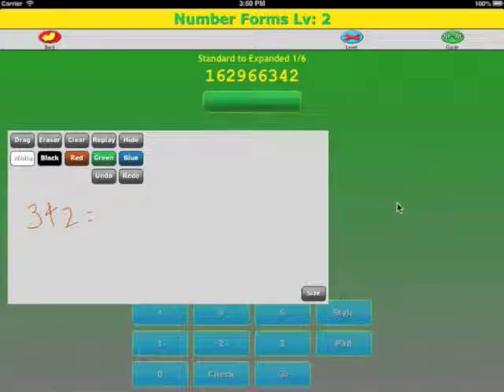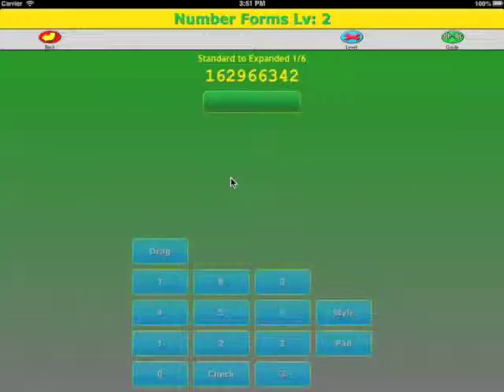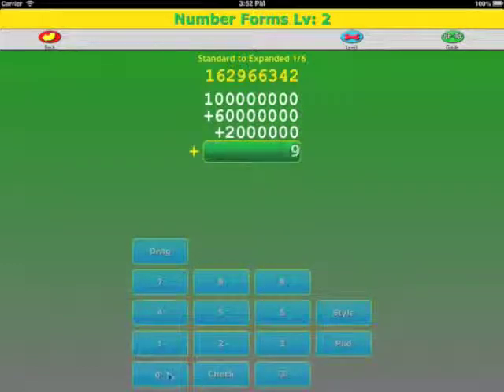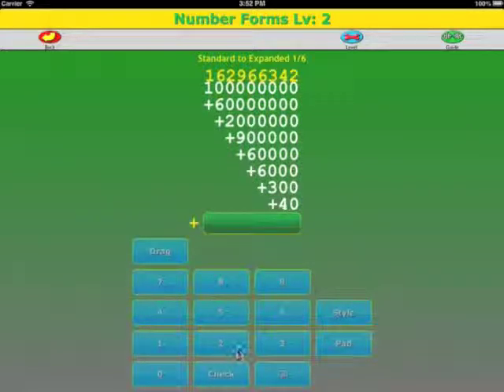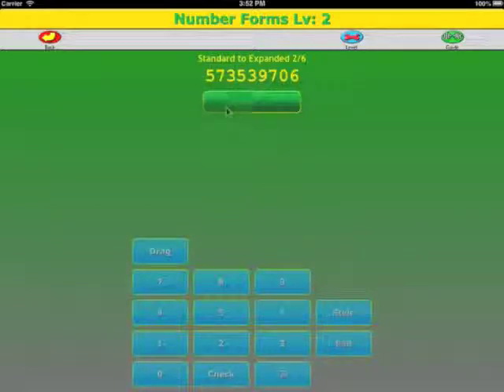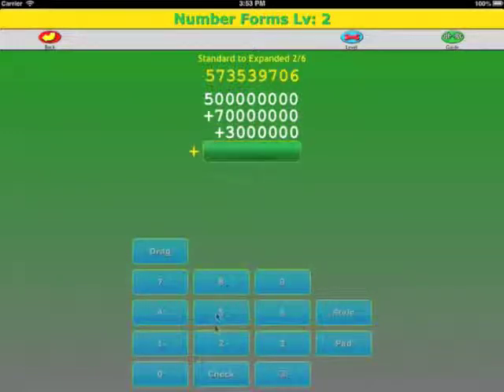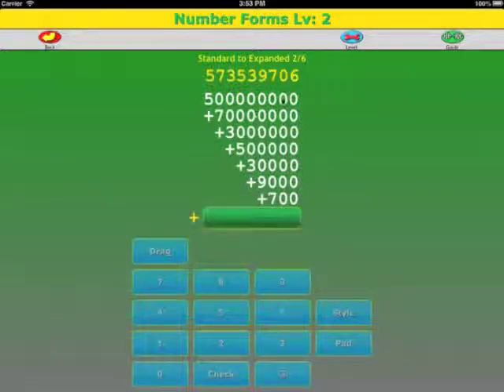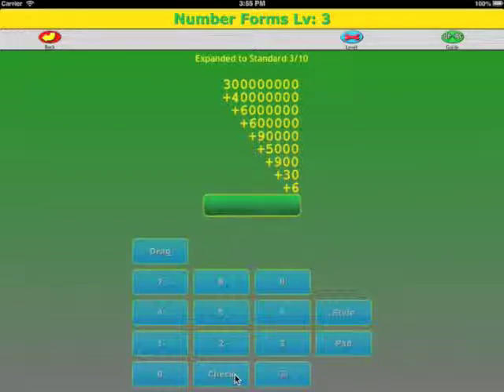Number Forms - Expanded Form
This video shows how to do expanded form using the BEDMAS app on iOS.